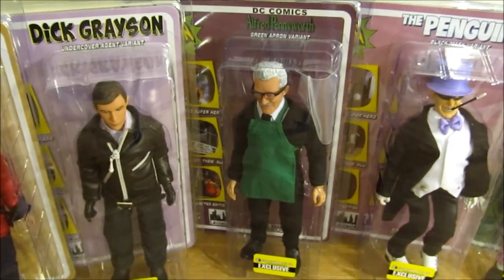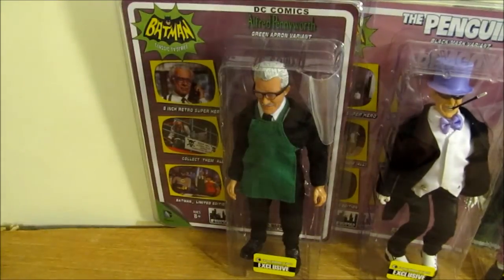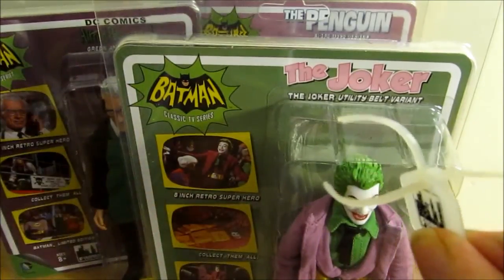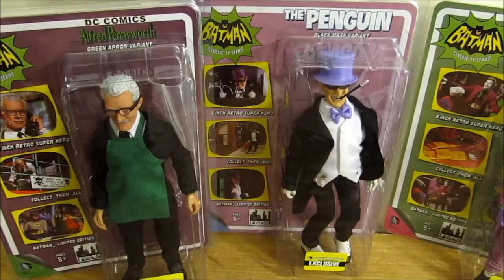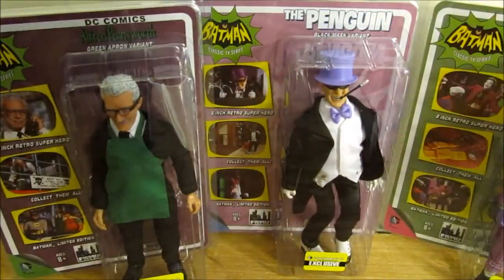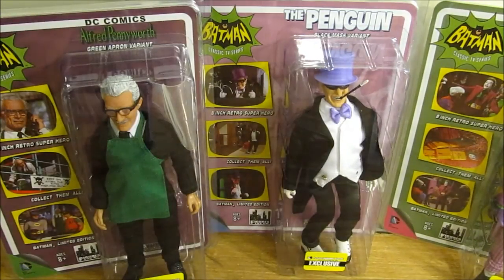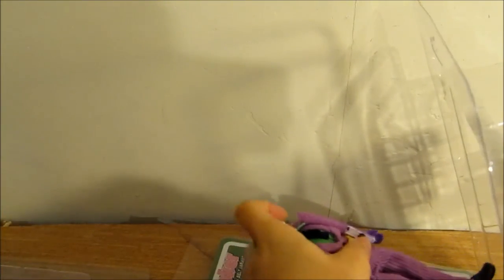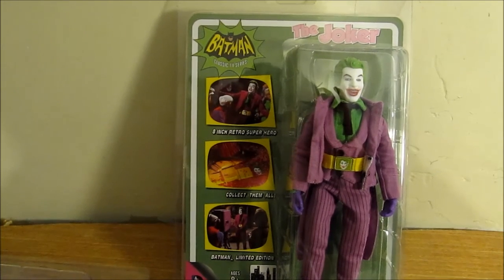Entertainment Earth Exclusive Batman Classic TV Series Figure's Toy Company Review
Check out the Entertainment Earth Exclusive Batman Classic TV Series 8" Figures by Figure's Toy Compnay..